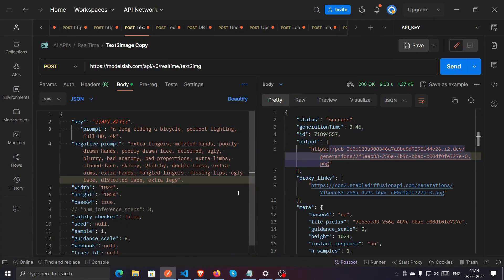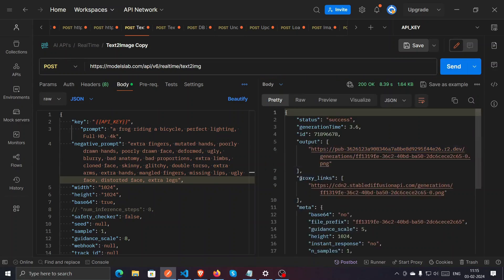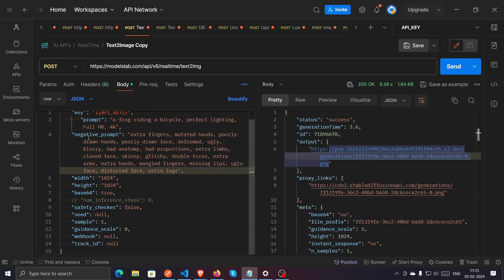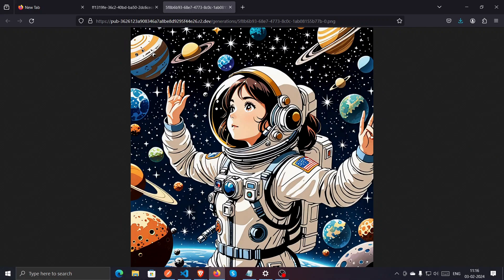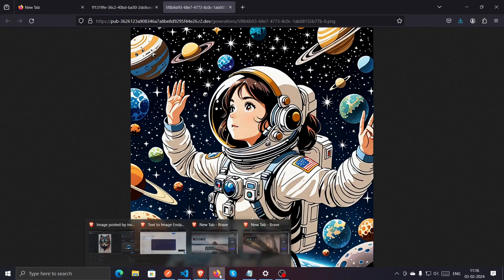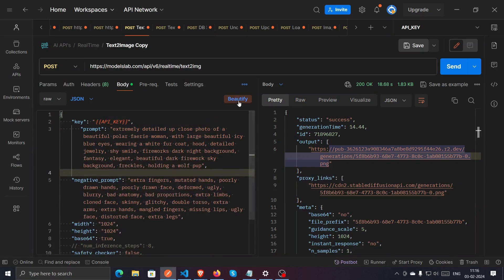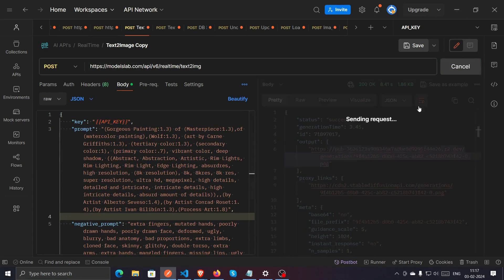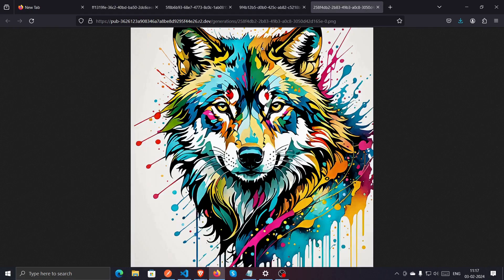Text to Image API Demo | ModelsLab AI Suite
Dive into the future of digital creation with our latest video tutorial, showcasing the power of the Text-to-Image API through Postman. Step by step, we demonstrate how to transform textual descriptions into stunning visuals, unlocking endless possibilities for content creators, developers, and artists alike. Perfect for those looking to integrate AI-driven image generation into their projects or workflows efficiently. Discover how to harness this cutting-edge technology today and bring your ideas to life like never before.